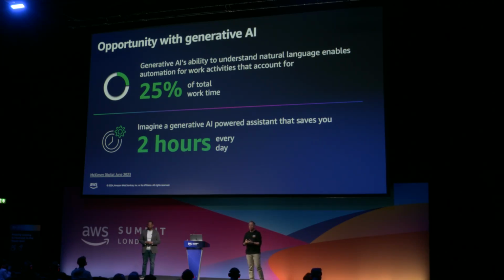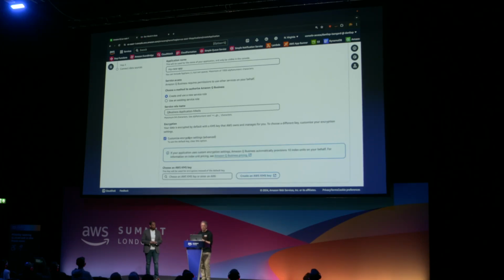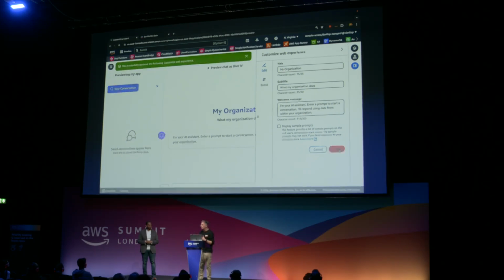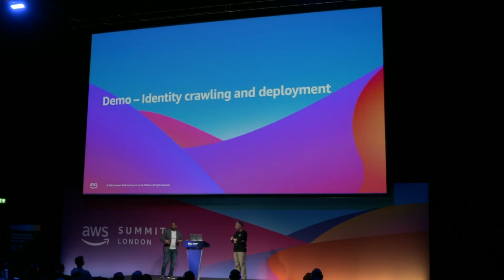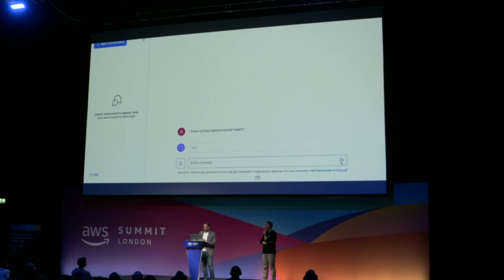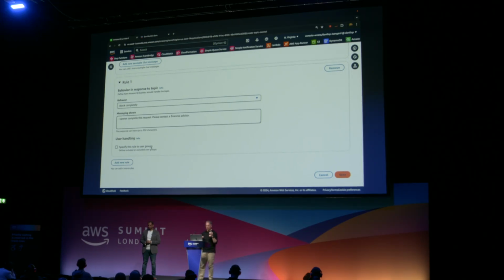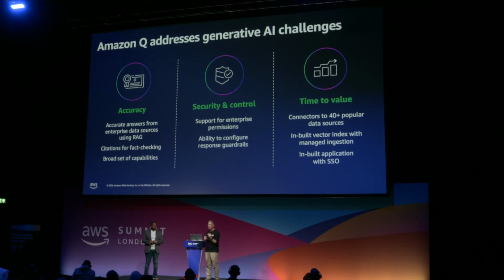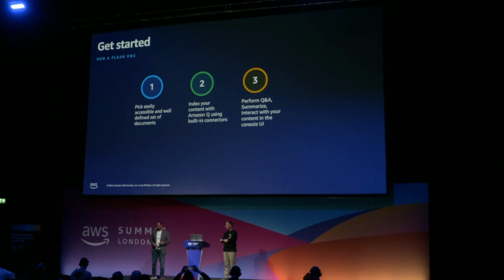AWS Summit London 2024 - Bring the power of generative AI to your employees with Amazon Q (AIM313)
Bring the power of generative AI to your employees with Amazon Q

Are you struggling to make generative AI available to your employees in a secure, quick way? This session demonstrates how Amazon Q can provide secure, quick access to the power of generative AI for your employees. Amazon Q understands natural language, provides contextual answers using connected data sources, summarizes documents, generates content, and automates actions across enterprise applications and document repositories. Learn how to implement Amazon Q with enterprise-grade access controls that help ensure that users get appropriate responses based on their permissions.